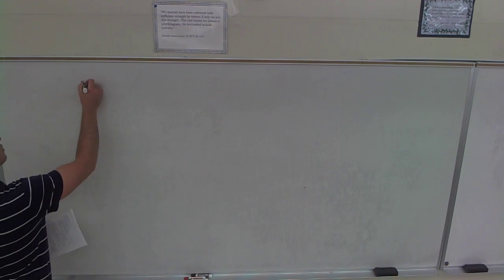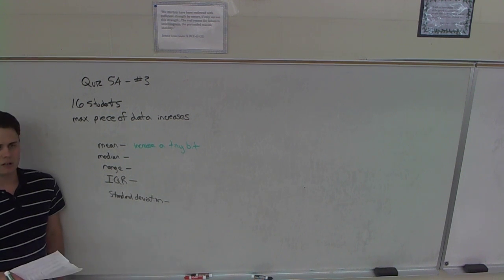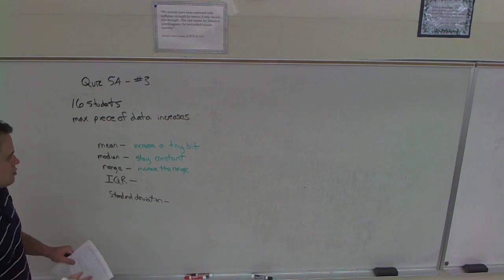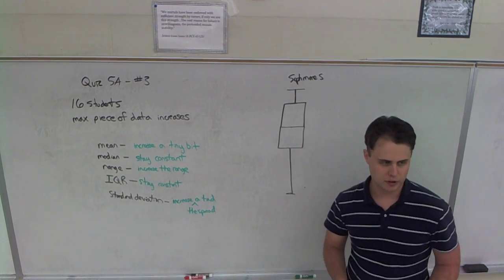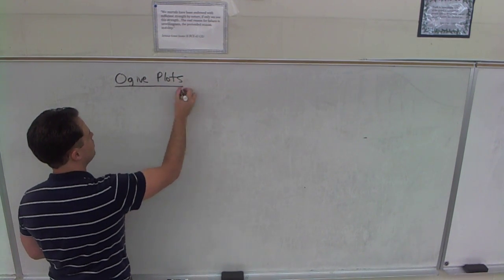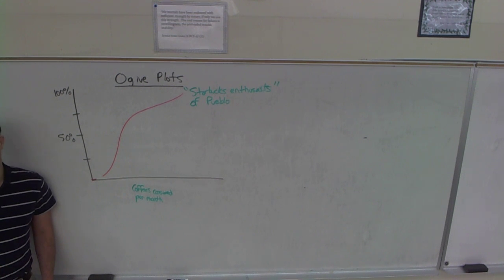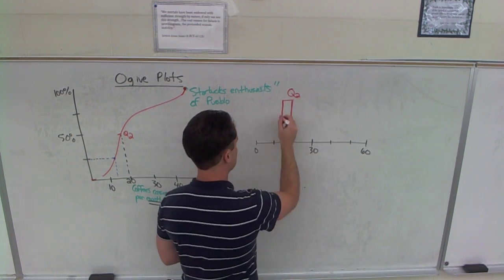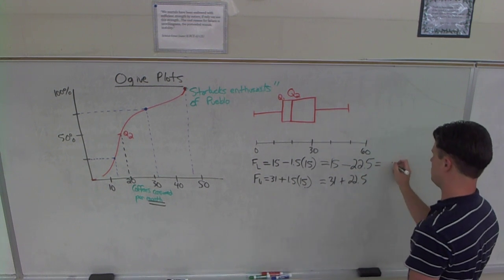Stats Quiz 5A #3,#4 and Ogive Explanation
Statistics, effect on a data set of changing a maximum data value, simple box plot analysis, and Ogive breakdown.